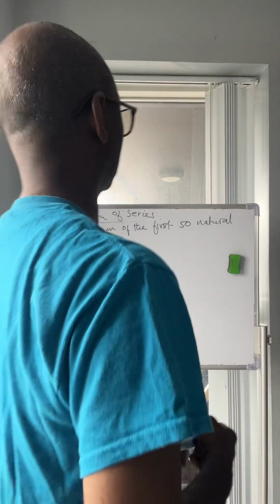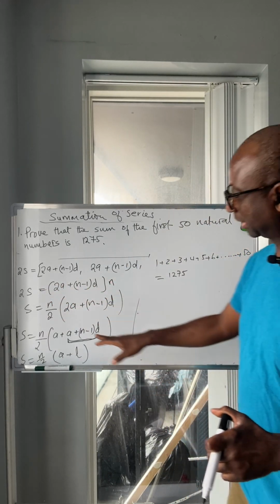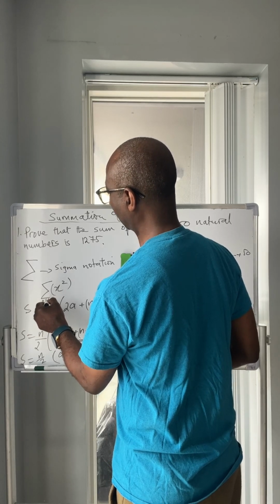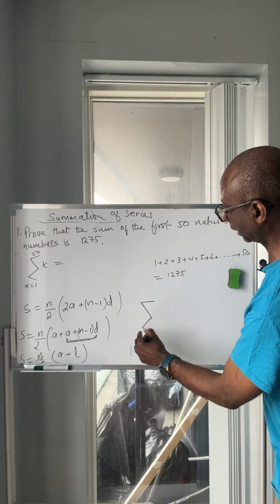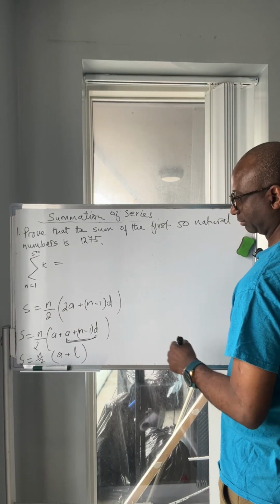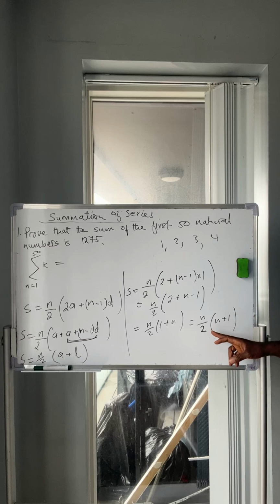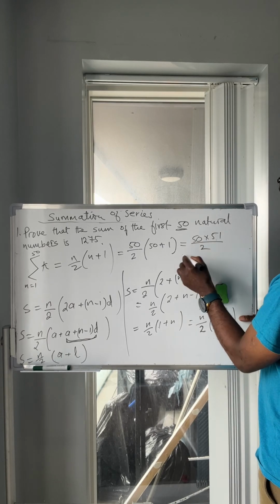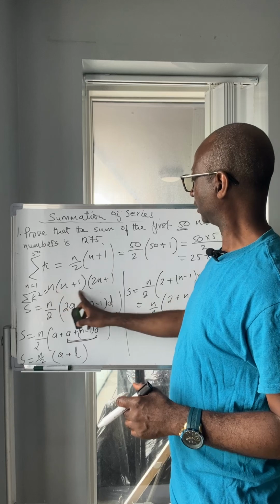6 July 2025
Sequences and series 6